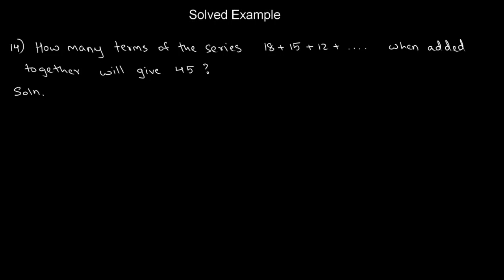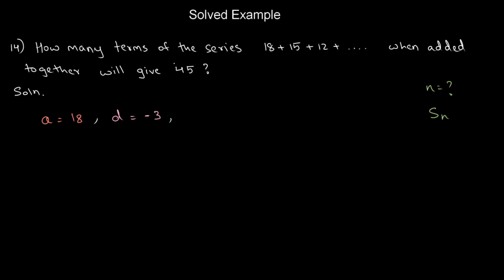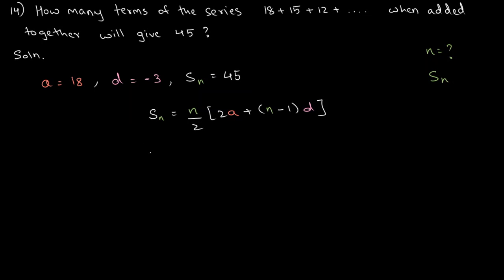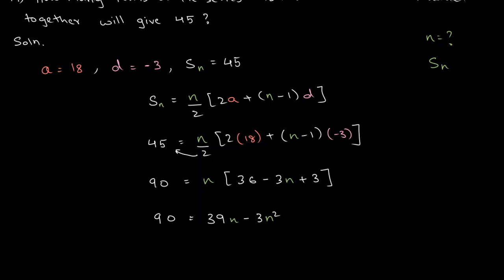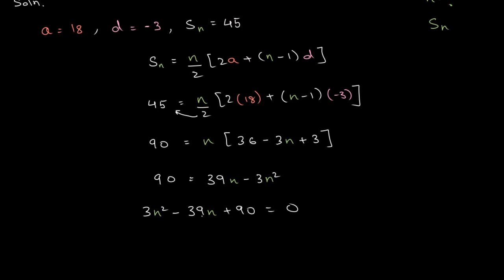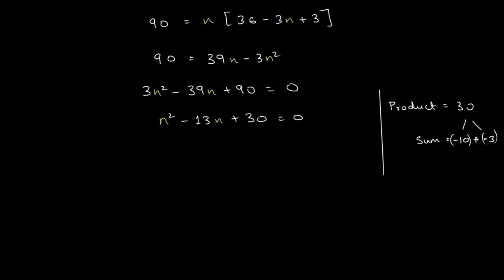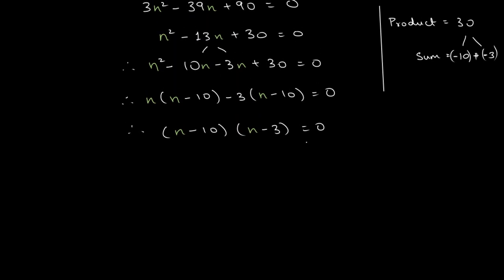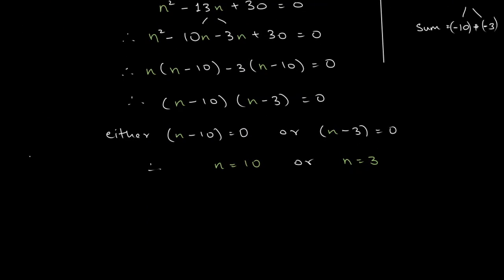ICSE Class 10 | Arithmetic Progression - Lecture 17 | Solved Example 14 : find 'n'